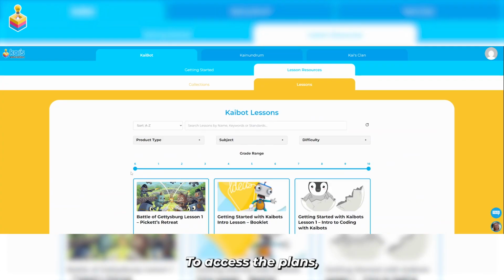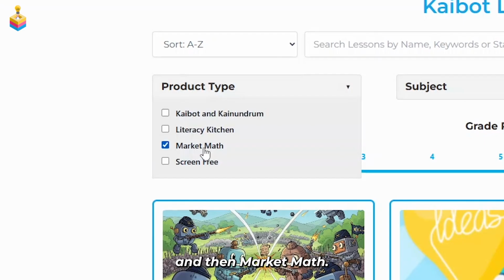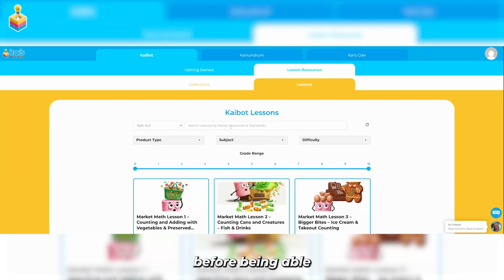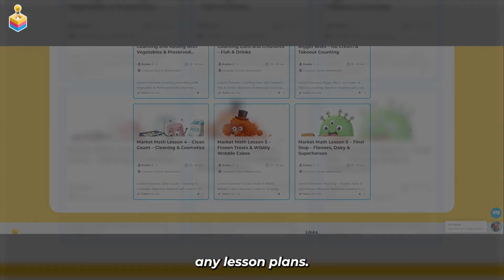KaiBot // Market Math Introduction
Transform mathematics learning with Market Math! We blend coding and robotics to make numeracy engaging for grades K-3.